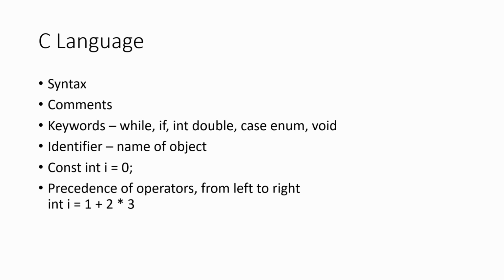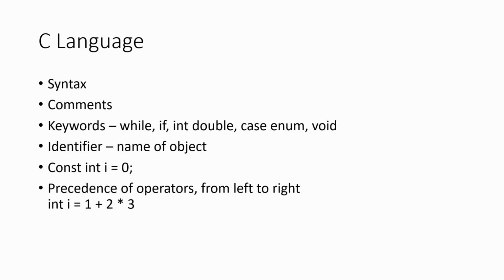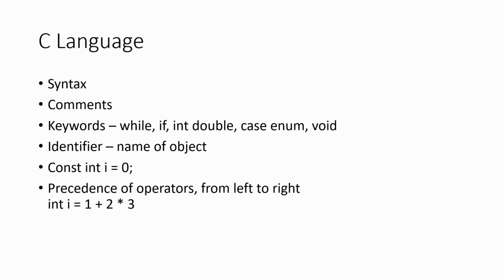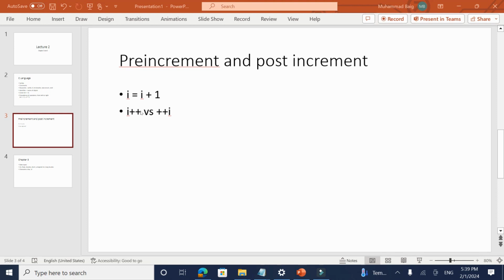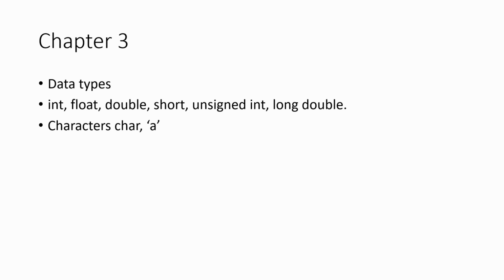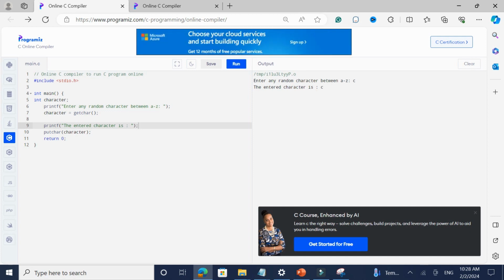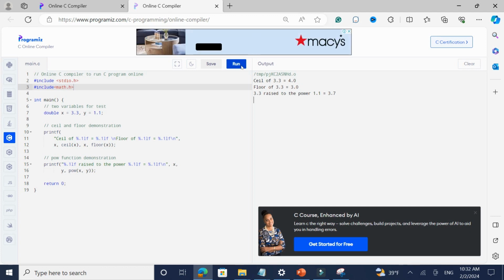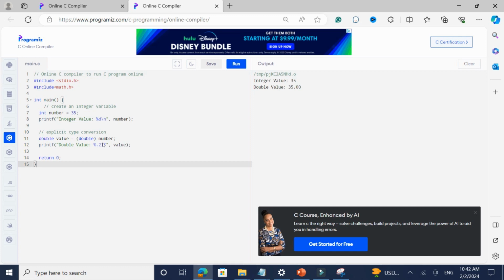Lecture 2 211